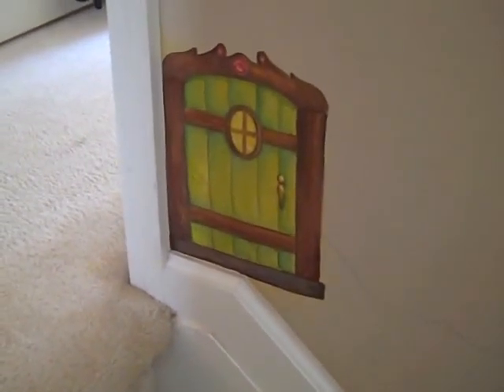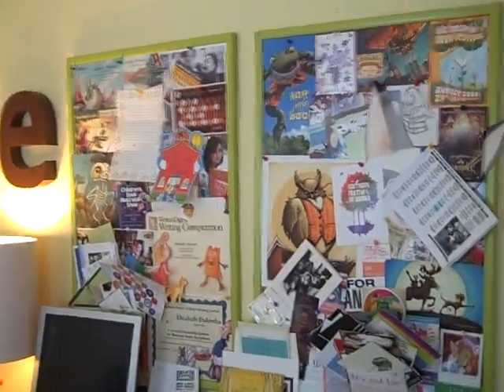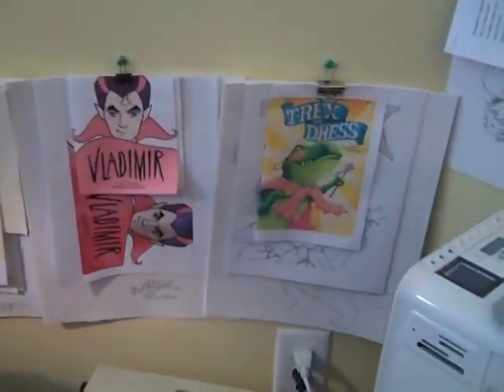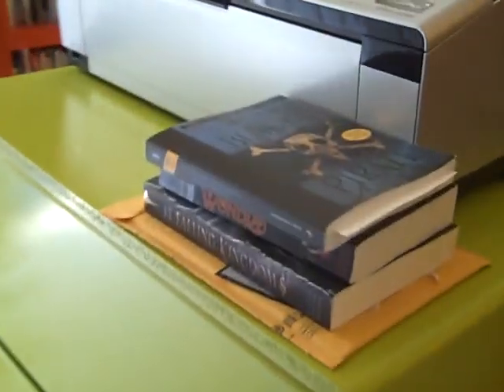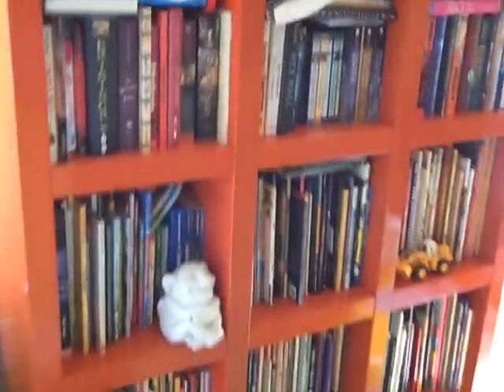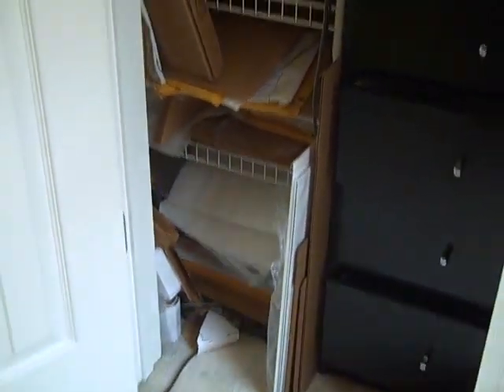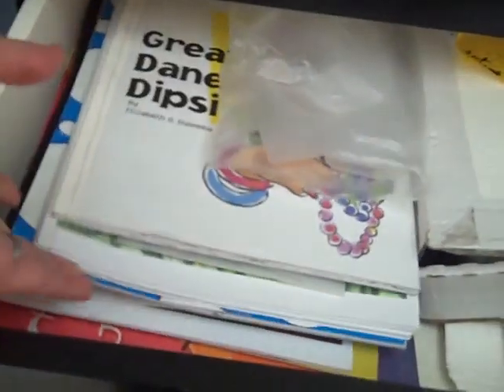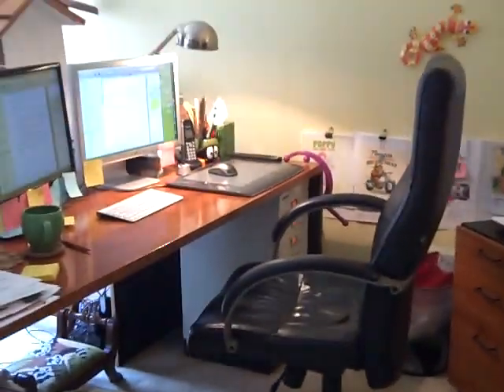Office Tour 2012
A thorough look at the office of a working children's book author/illustrator.